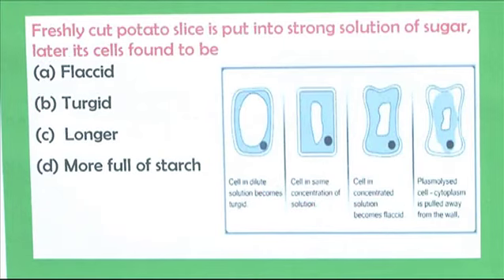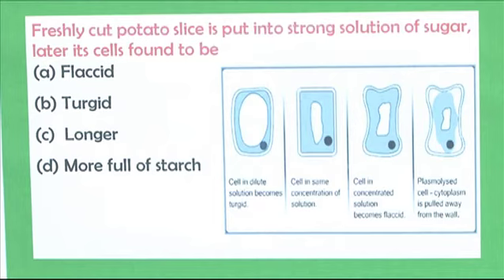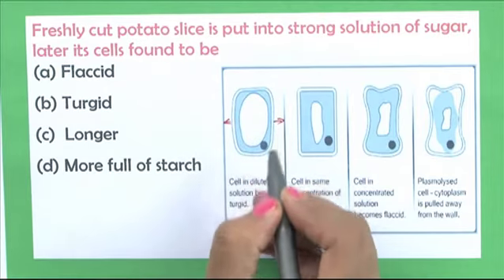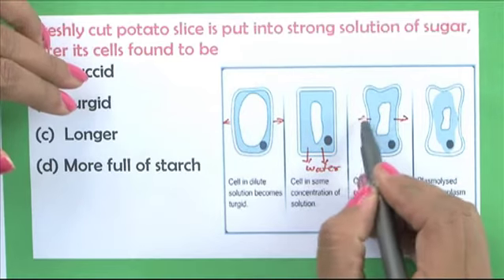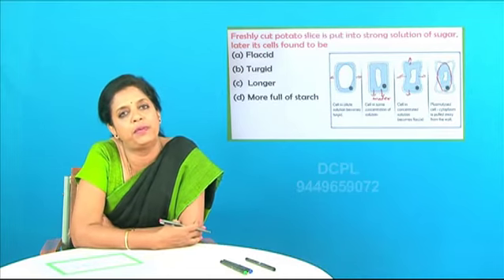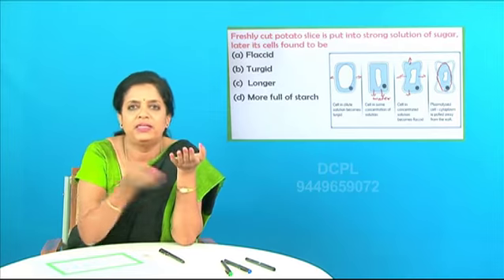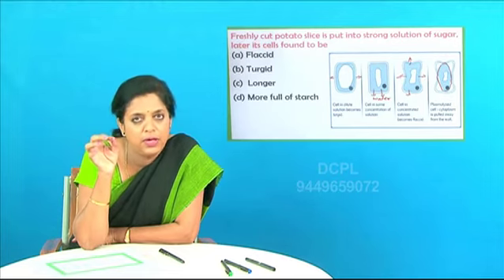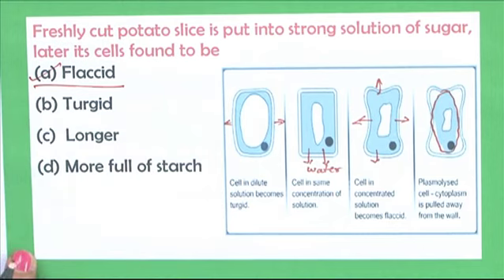NEET || Biology || Plant Physiology 01 || deevige